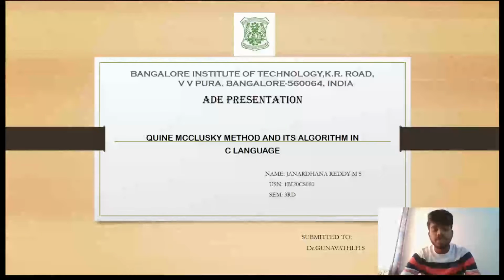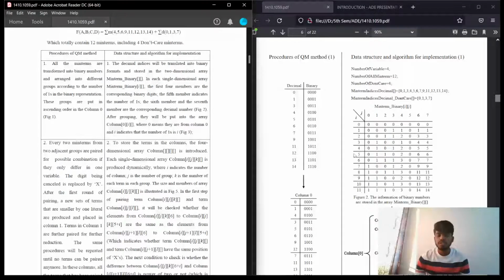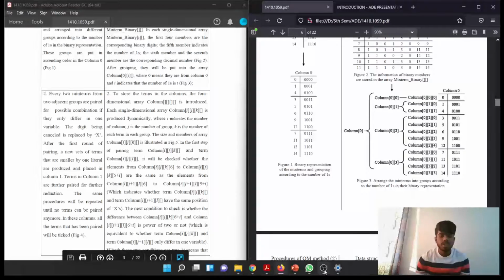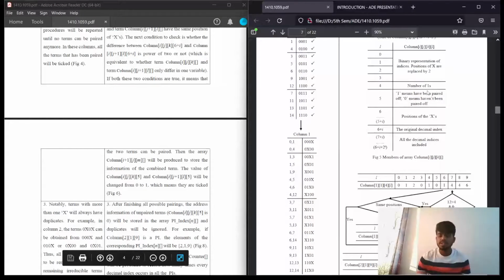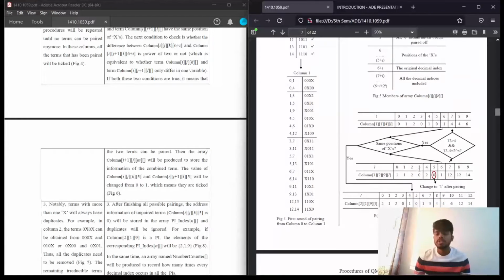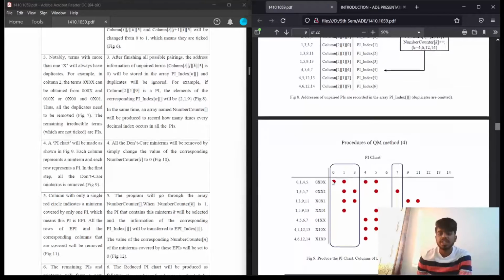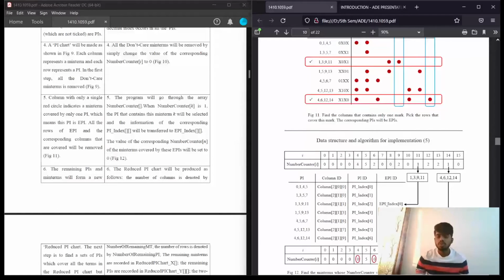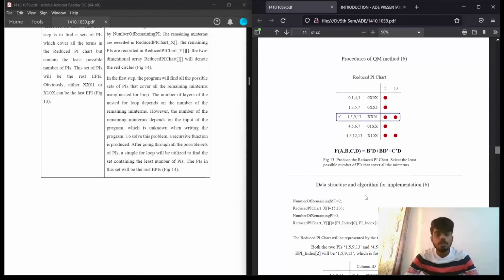Quine McCluskey method and its algorithm in C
This video gives an understanding of how the Quine McCluskey method is solved and also dives into explaining its Data Structure and algorithm while implementing using C langauge.

Link to access C program to solve using Quine-McCluskey method.

Link to access the material used in the above video.